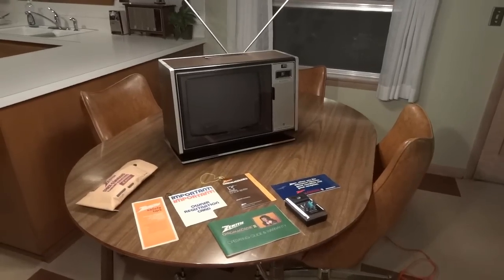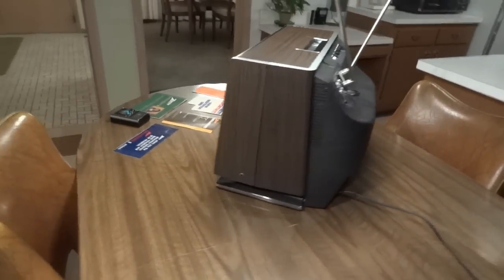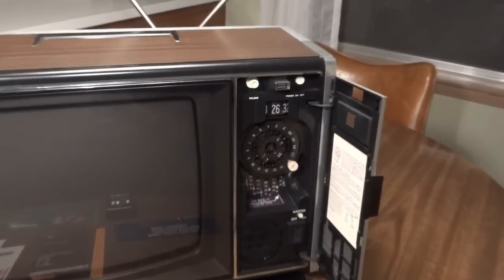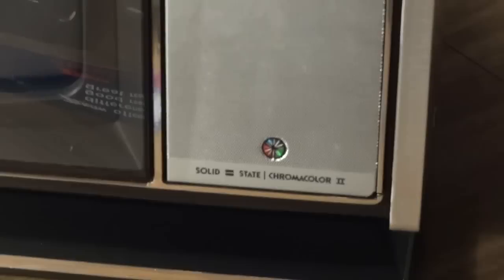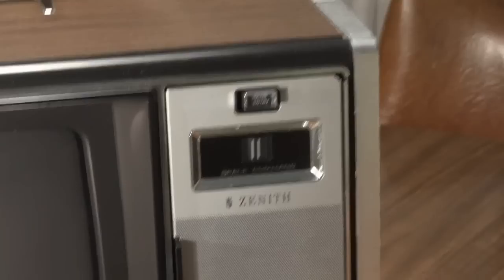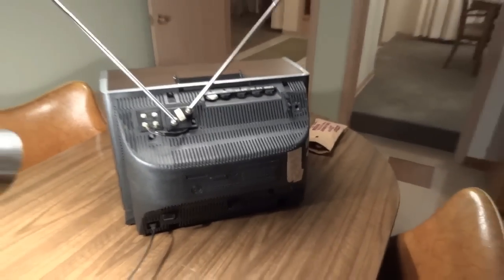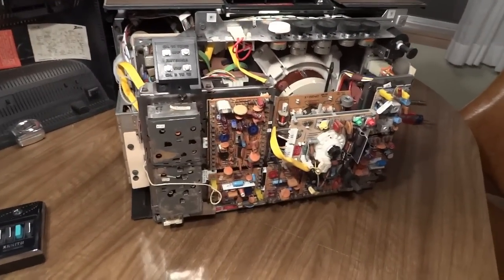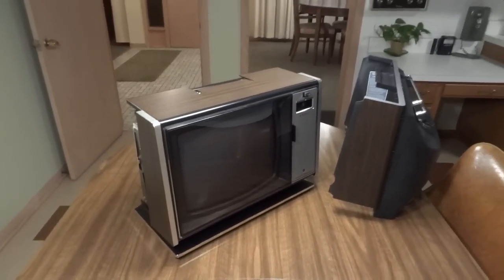Watch a 1978 Zenith Chromacolor II Color TV with Space Command Remote Control!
This TV was assembled at Zenith's Springfield, Missouri final assembly plant which opened in 1969.  Most components were made at Zenith's home facilities in Chicago and even some from Zenith's Reynosa, Mexico facility was only a few years old at the time.  This TV uses the Space Command 600Z remote control